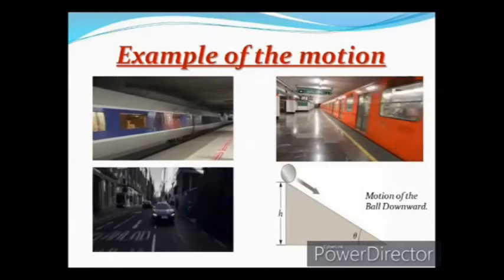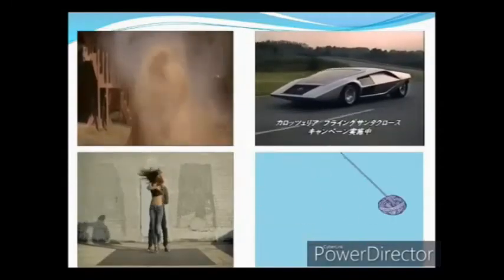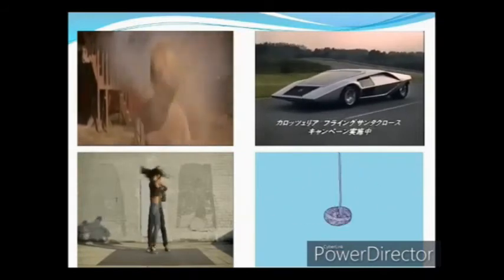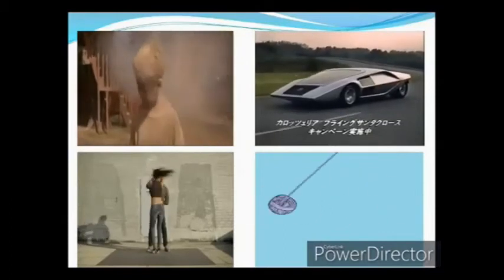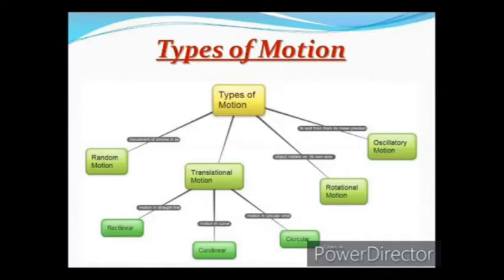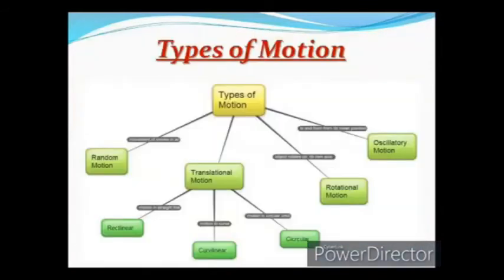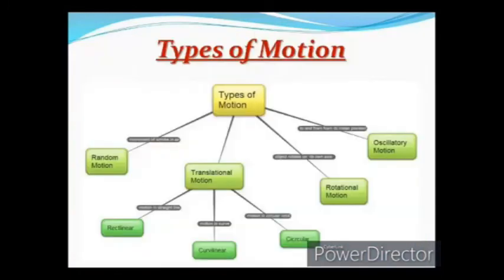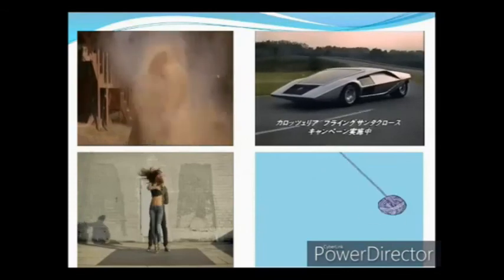Introduction to Motion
In this video, SOUVIK NANDAN, a young, dynamic and renowned faculty of Physics, explains in a lucidly the concept of Rest and Motion.

His research work is on BEYOND SUPER SYMMETRY. He has successfully undertaken a project titled "Change detection during last 17 years and generation of digitally evasion and comparison of RMSE of ground control points collected by using GPS and DGPS" for which he received national and international accolades. His area of interest includes Quantum Computation and Information Theory.

He is a social worker and loves spending time with students in grooming them up for the upcoming challenges of life.